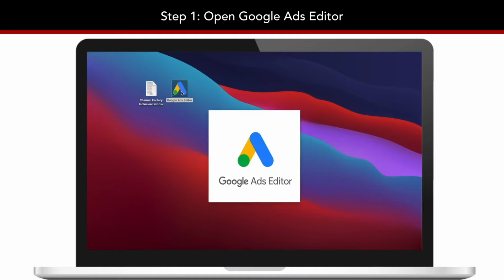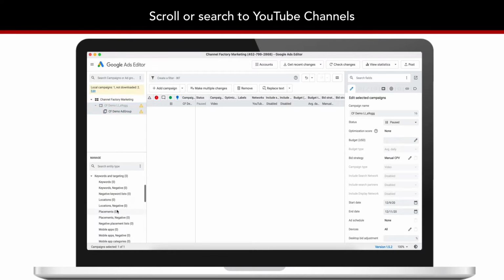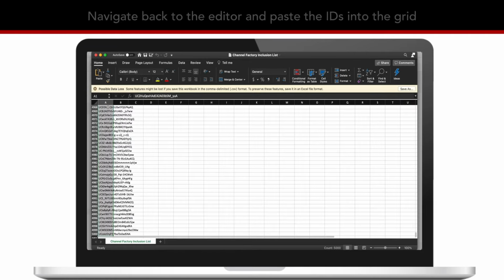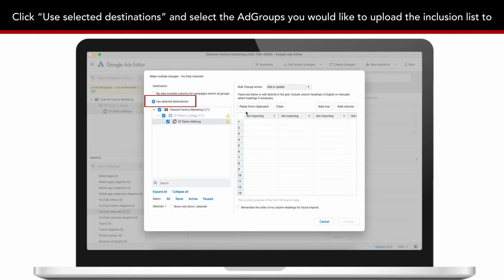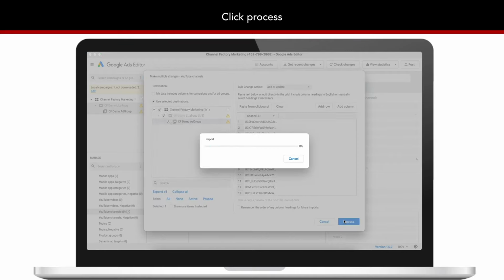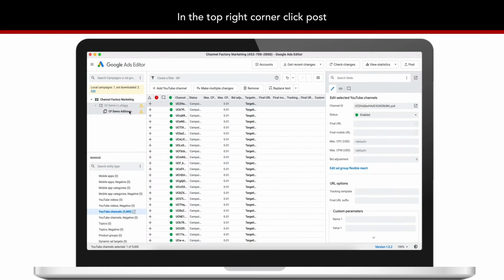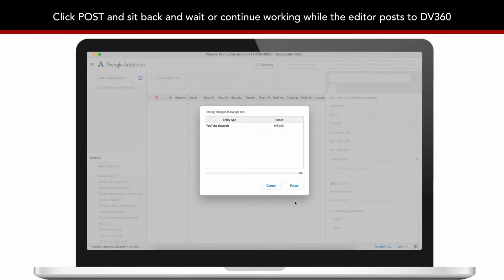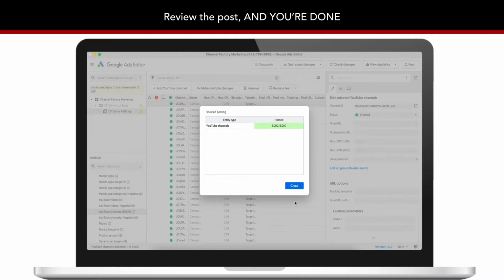How to upload your Channel Factory Inclusion list using Google Ads Editor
Google Ads Editor provides the quickest way to upload your channel or video inclusion list and get your YouTube campaigns up and running. In this video you will learn how to do that in under 60s.